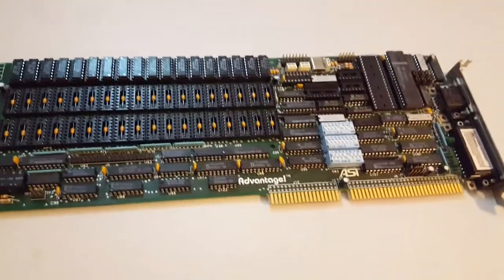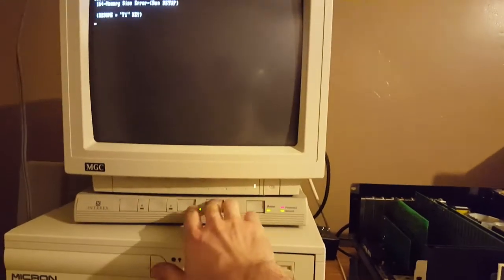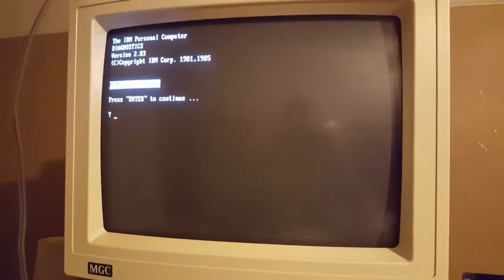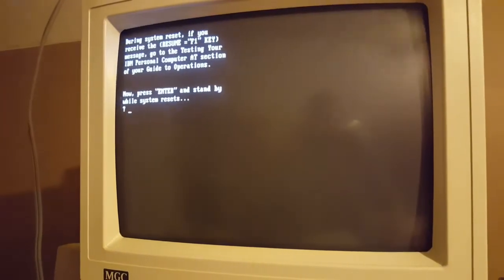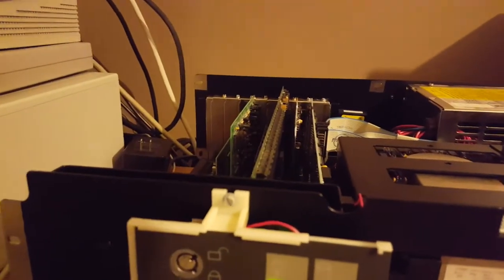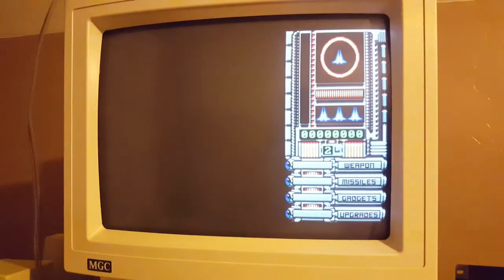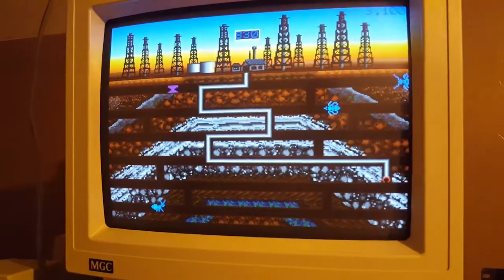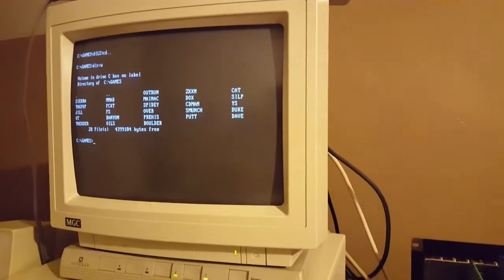New IBM Part 4: how to not unupgrade your memory.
I love it when you can't find documentation for boards you like.